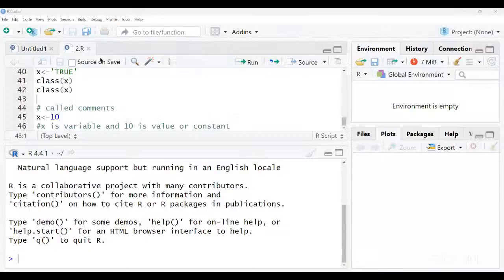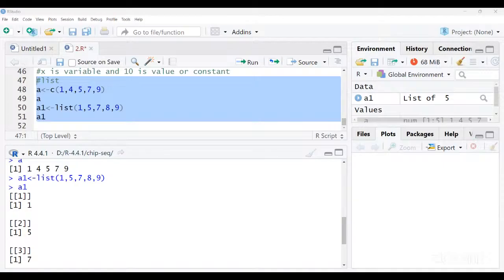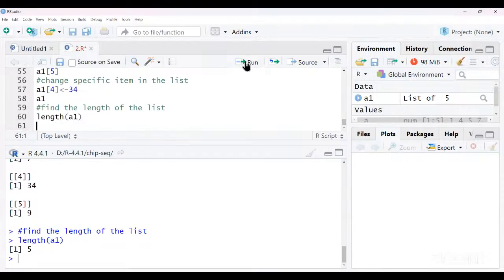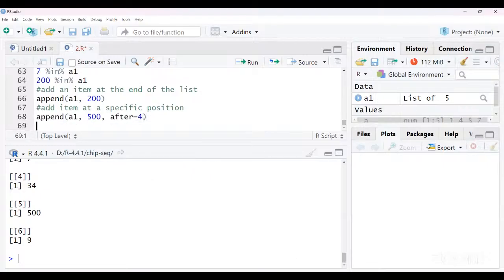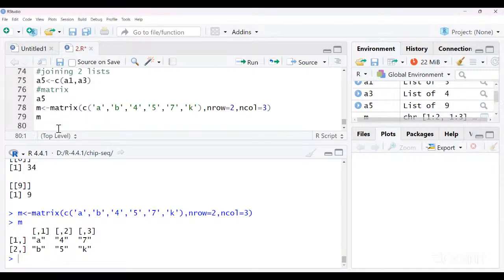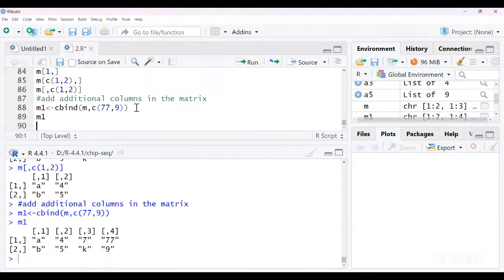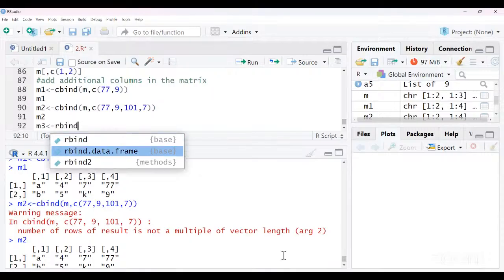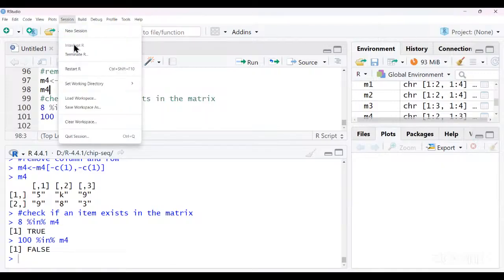Chip Sequencing using R day5